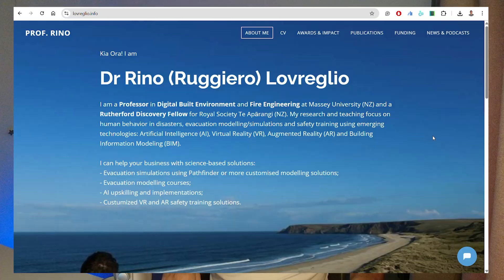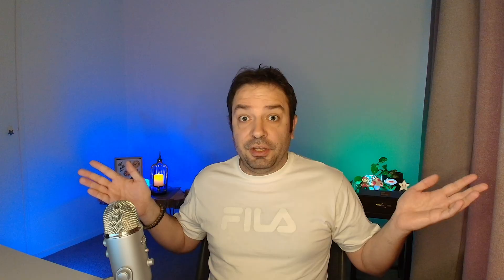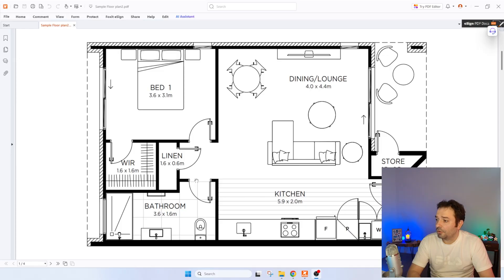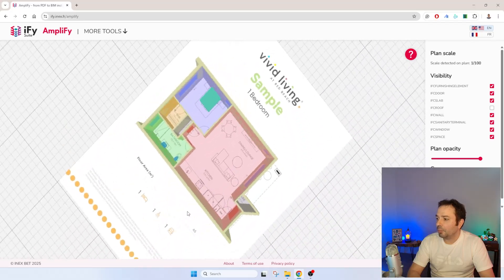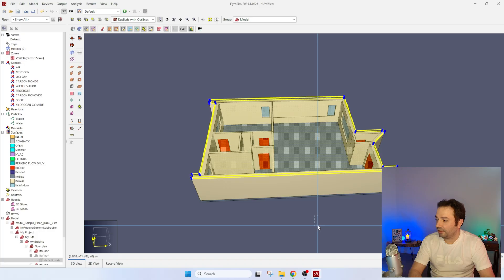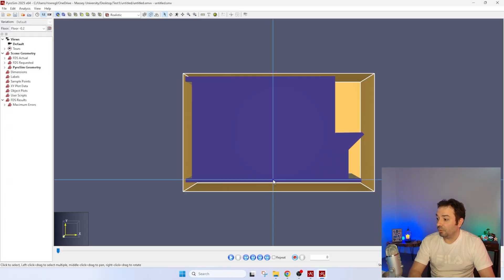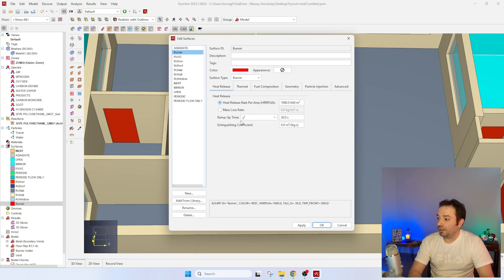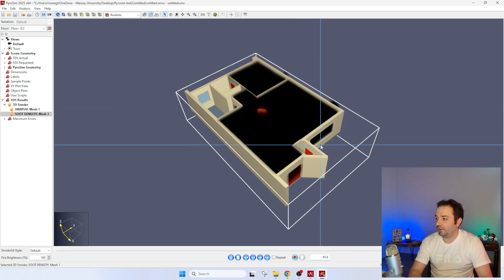Future of Fire Engineering: PDF to FDS - Save hours of work!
Create an FDS simulation from a floor plan—end-to-end. In this tutorial, Prof Rino shows how to convert a PDF plan into an IFC/BIM model, import it into a friendly FDS user interface (e.g., PyroSim), set up the mesh, add a burner/VENT with material properties and an HRR curve, run FDS, and visualize results in Smokeview. Perfect for fire protection engineers, researchers, and students wanting a fast, repeatable workflow.

Chapters (Timestamps)
00:00 Intro & goals
00:30 What is FDS + workflow overview
03:00 PDF floor plan → IFC/BIM (auto-build & checks)
05:30 Import IFC to UI & set mesh (cell size, units)
07:10 First run & quick fixes (T_END, warnings)
08:20 Add burner/VENT, SURF/MATL, HRR curve
09:50 Run FDS & visualize in Smokeview + next steps

Converting a PDF floor plan → IFC/BIM for simulation
Importing IFC into an FDS UI and auto-meshing
Adding vents/burners, surfaces, materials (e.g., polyurethane), and HRR growth
Setting simulation duration and avoiding tiny runtimes (0.001 s gotcha)
Viewing results in Smokeview and sanity-checking geometry/smoke spread

Tools & files shown
FDS (Fire Dynamics Simulator) + Smokeview (visualization)
IFC/BIM pipeline from a PDF floor plan
An FDS-friendly UI (e.g., PyroSim by Thunderhead Engineering)

Pro tips
Start coarse (larger cells), validate, then refine the mesh.
Always set a realistic simulation duration (T_END) before running.
Use material-appropriate HRR curves and double-check vent/surface IDs.
Verify geometry in Smokeview before long runs.

Fire protection engineers, building scientists, CFD beginners, and students needing a practical, reproducible FDS workflow from 2D plans.